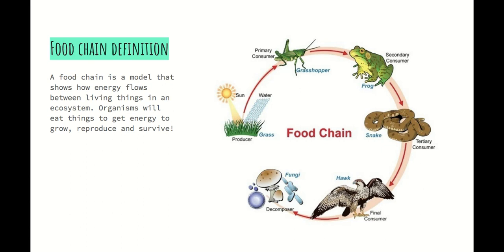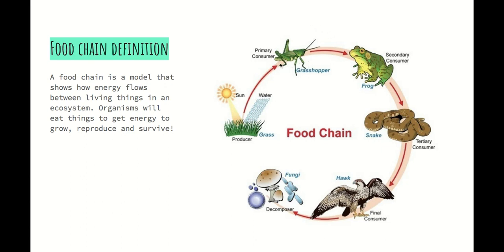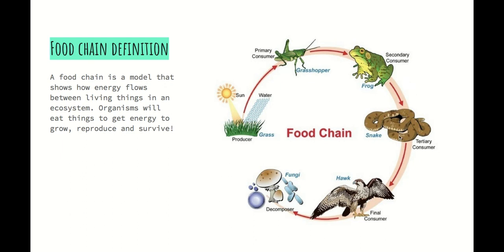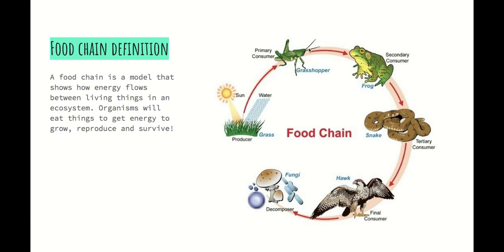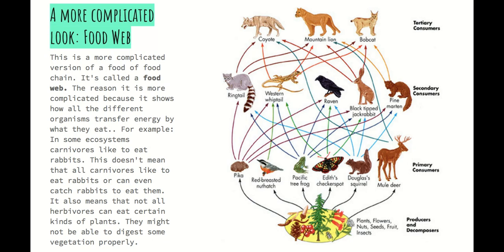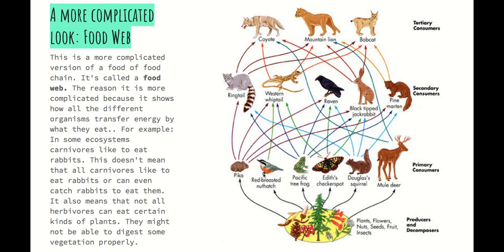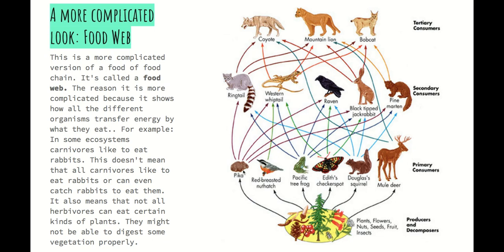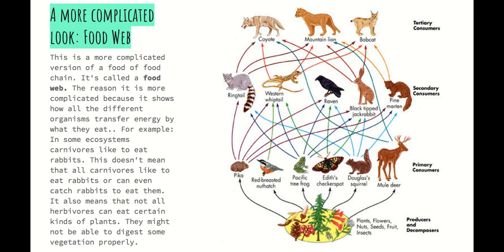Lesson 13: Food Chain - Google Slides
Hello everbody,

Please watch this video to help answer the questions in Assignment 13. You also need to watch the video i provide in google slides about food chains to help you answer the questions.